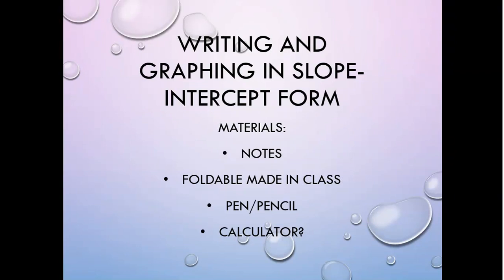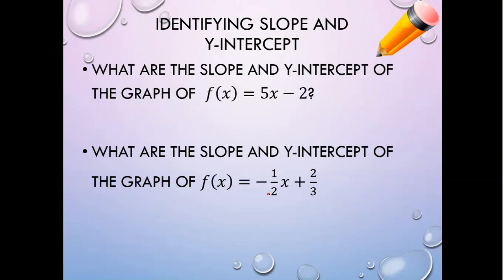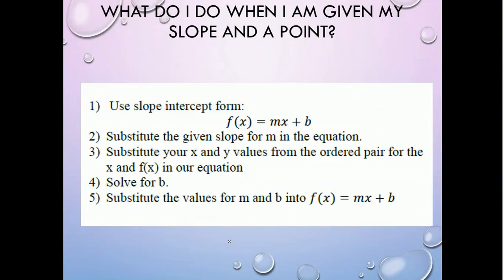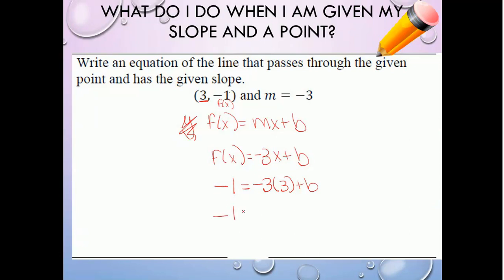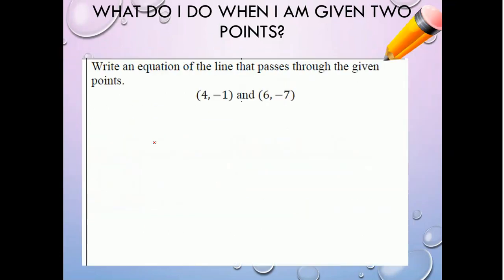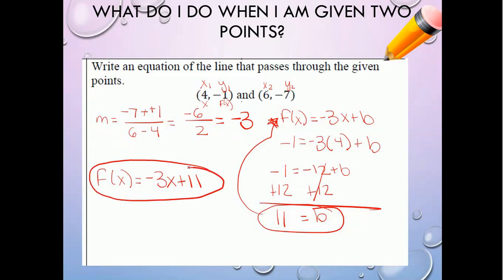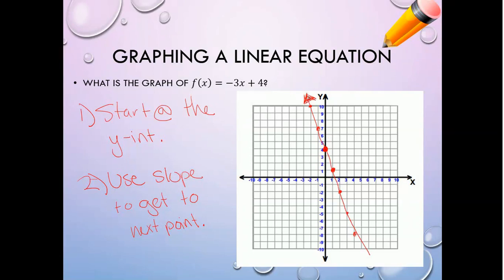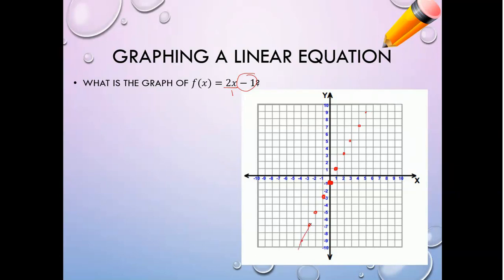Unit 6: Slope Intercept Form